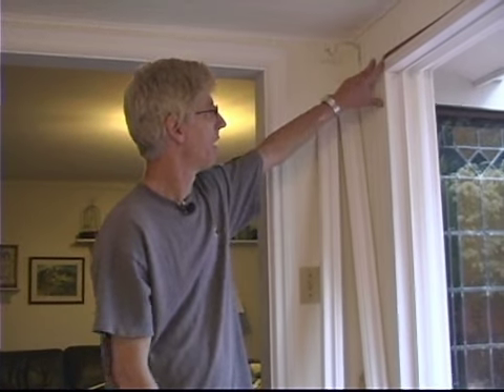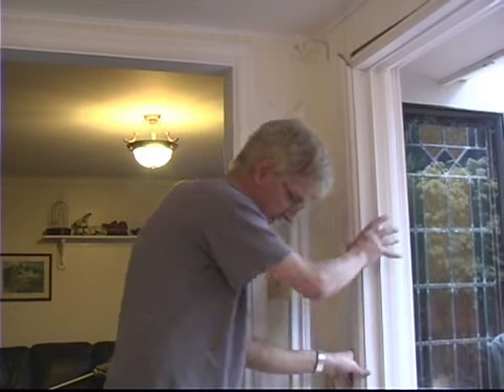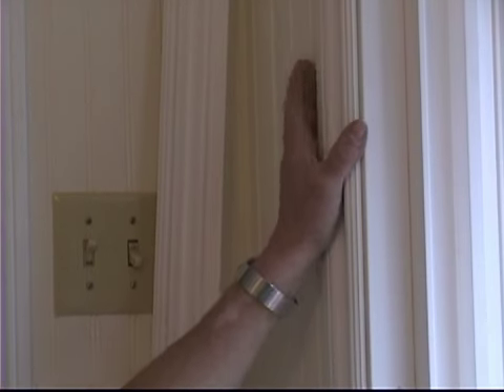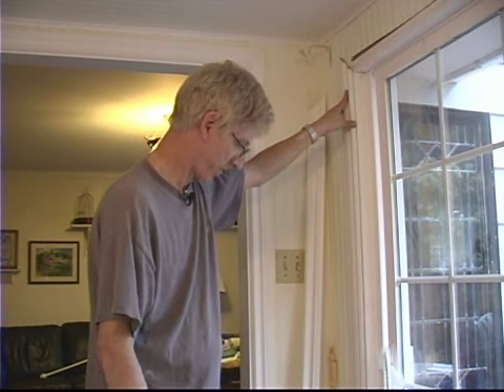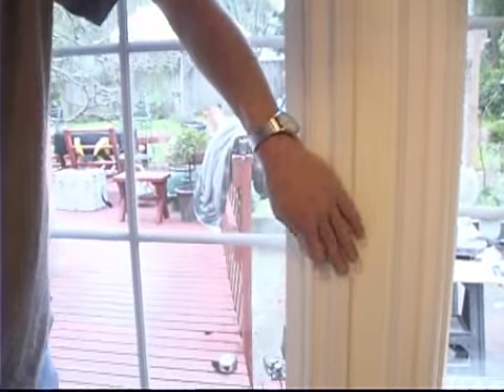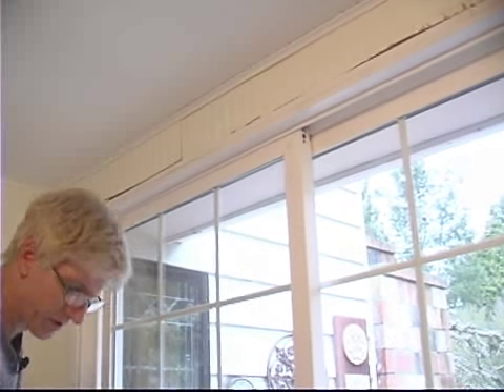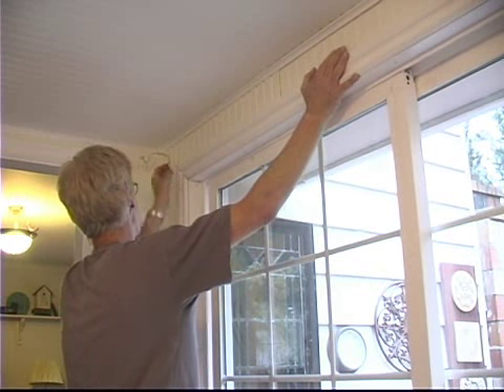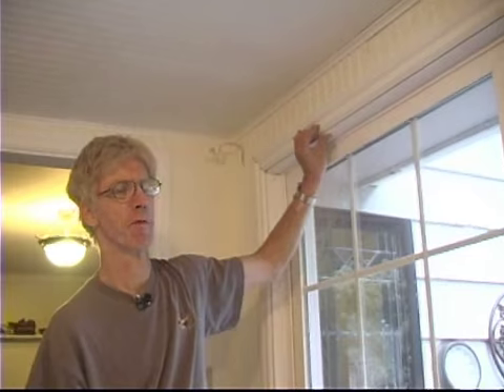Replacing Sliding Glass Doors: Installing Trim Molding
Replacing Sliding Glass Doors: Installing Trim Molding. Part of the series: Replacing Sliding Glass Doors. Trim molding for sliding glass doors should be pre-fit before installed. Install trim molding with tips from a certified home inspector in this free video on home repairs and maintenance.